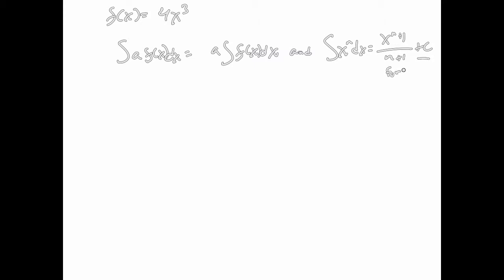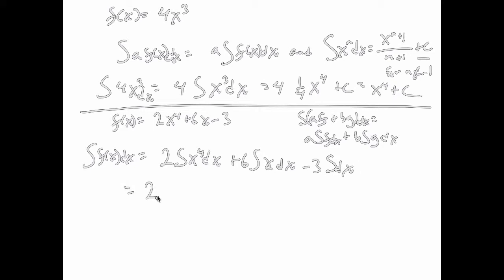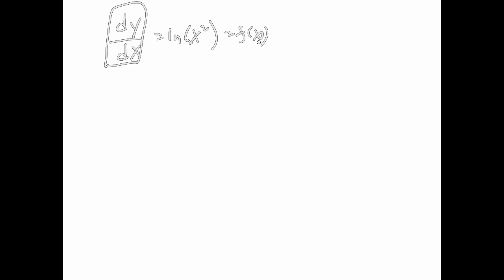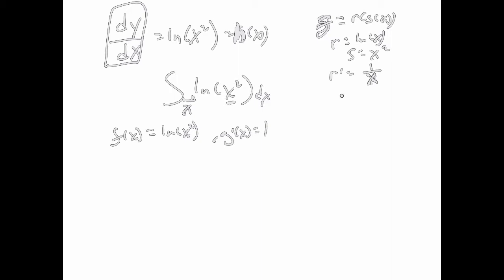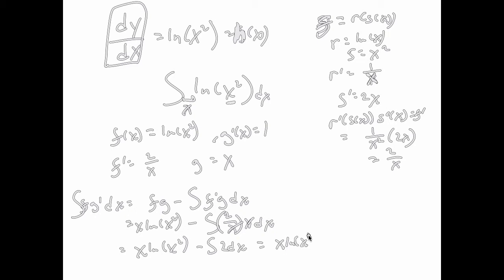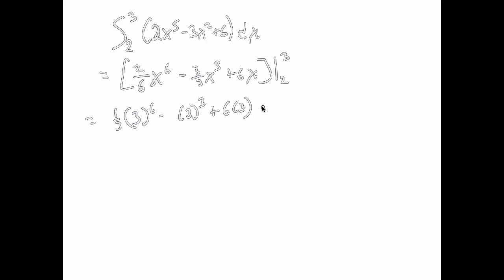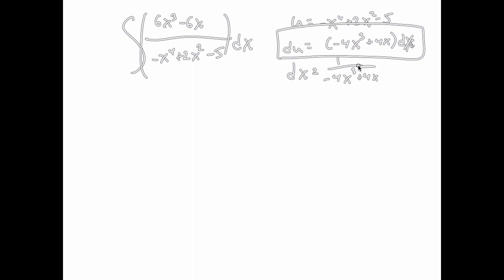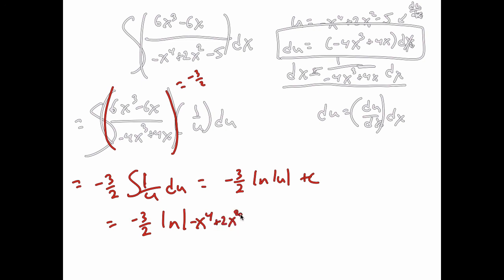Lecture5 Problem Session